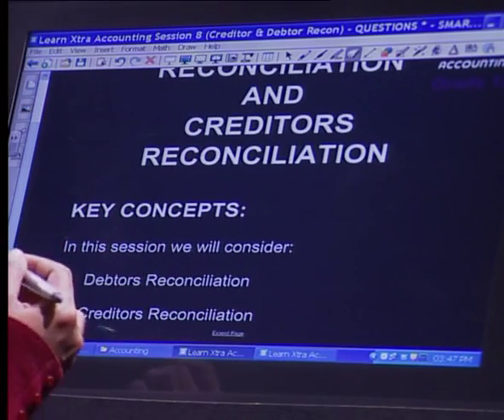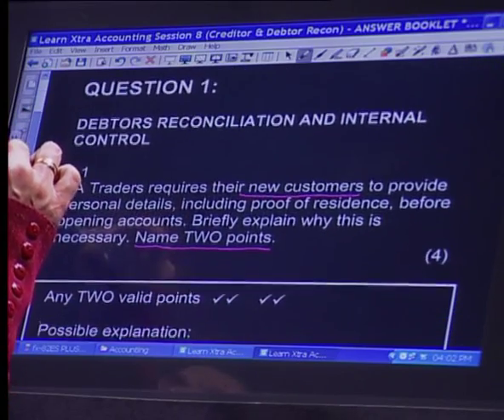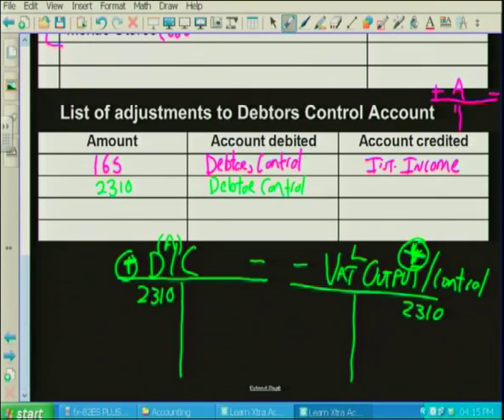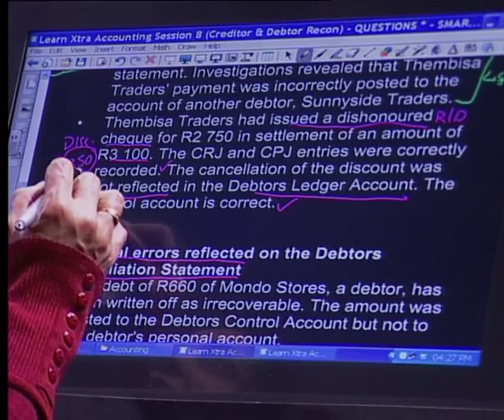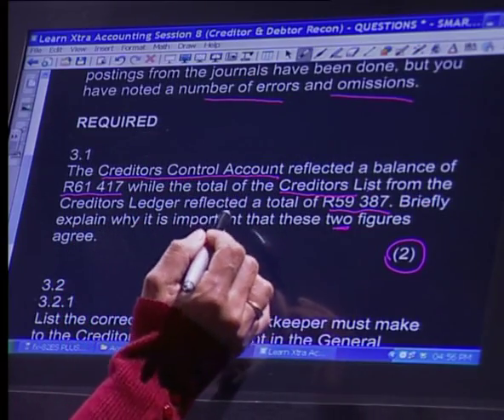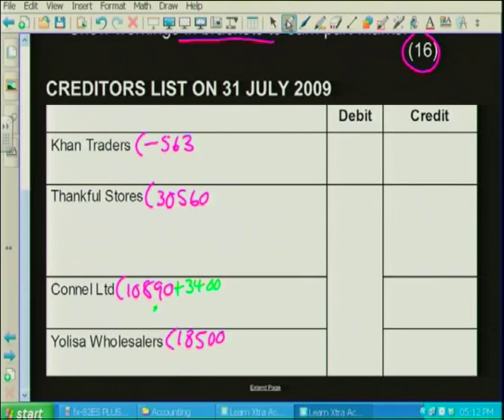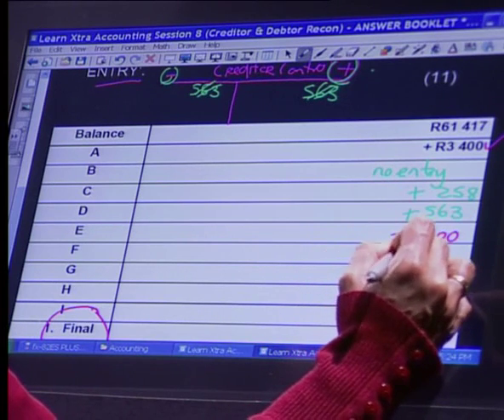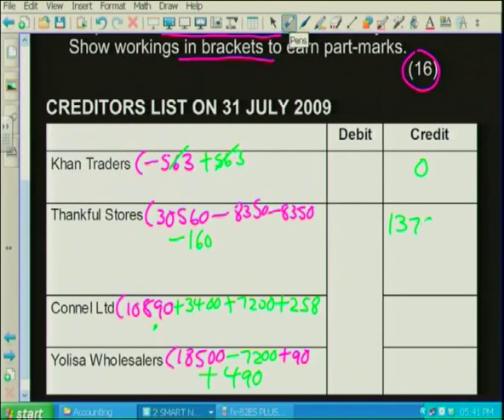Debtors/Creditors Reconciliations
Natural Sciences.